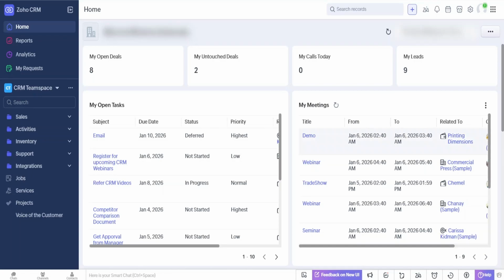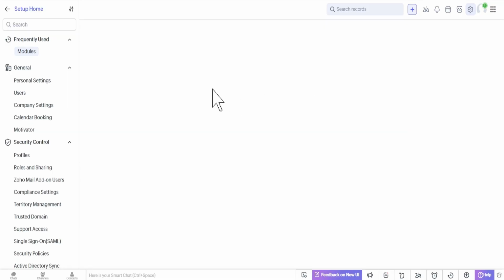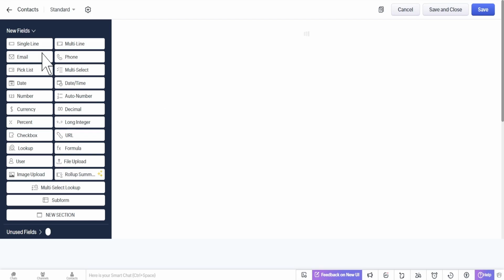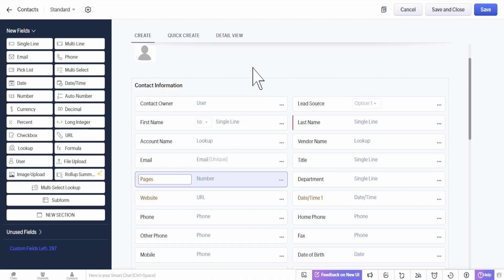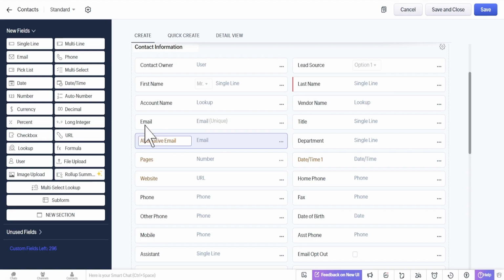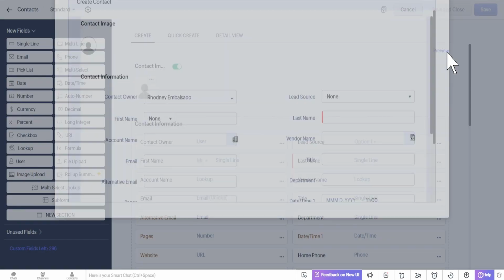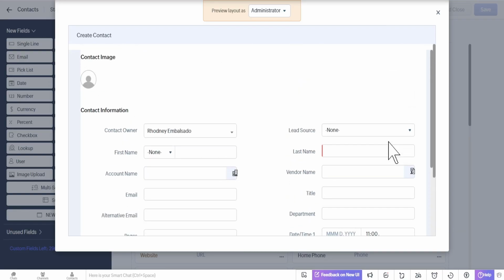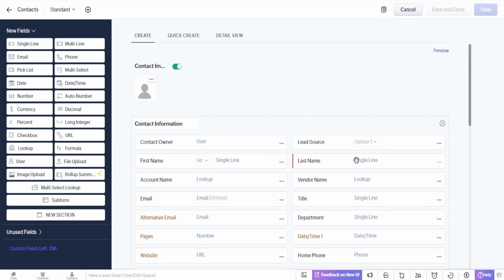How to Add Custom Fields To Zoho CRM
n this step‑by‑step Zoho CRM custom modules tutorial, you will learn how to build a brand new Jobs module from zero and make it fit your real workflow. The video walks through starting from the Dashboards page, opening Setup, going into Customization → Modules and Fields, and creating a new Organization module so your records live at the organization level.

You will see how to rename the module to “Jobs,” tune the layout using each field’s three‑dot menu, add a clear Date field (like Job Date or Target Start), choose where the module appears in navigation, and set standard permissions you can refine later as your needs evolve. At the end, you will preview the module so you know exactly how it looks to your users before rolling it out.